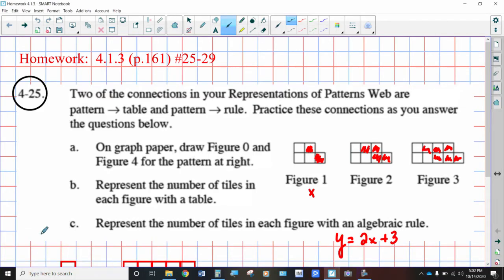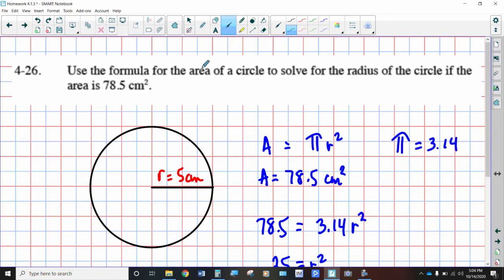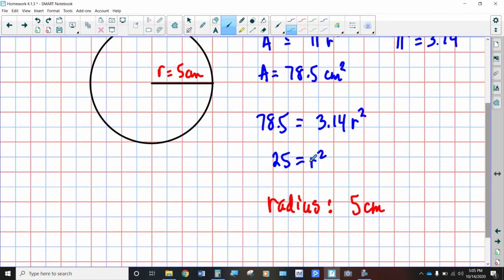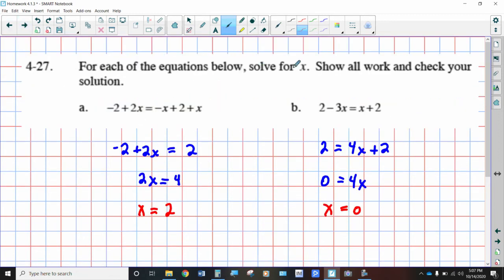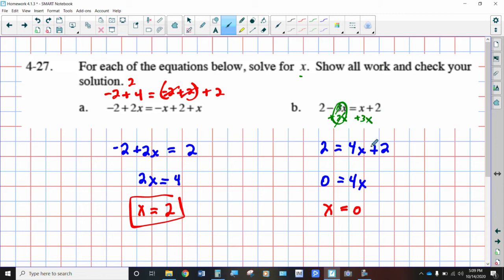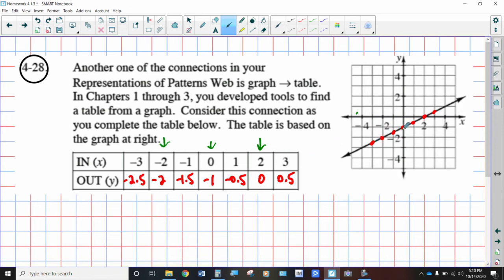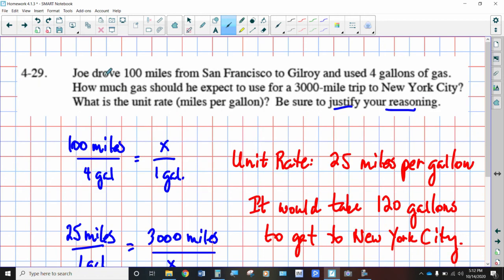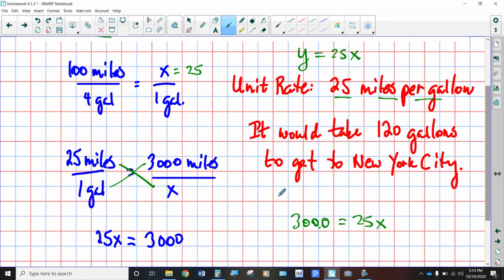8th Grade Homework Ch4 1.3